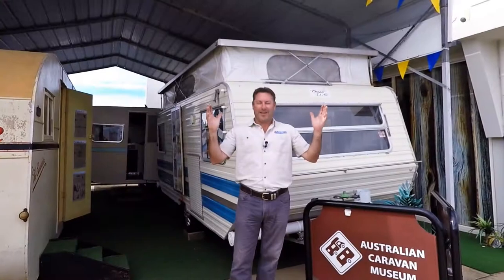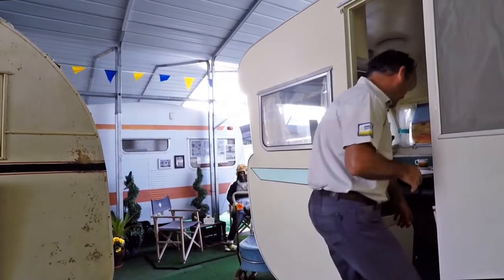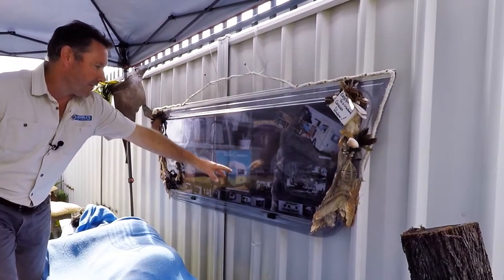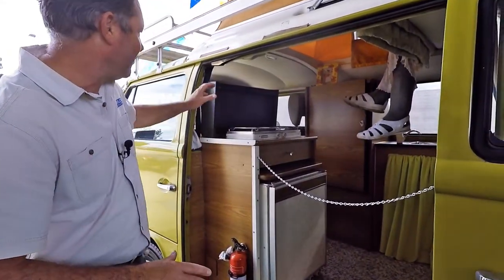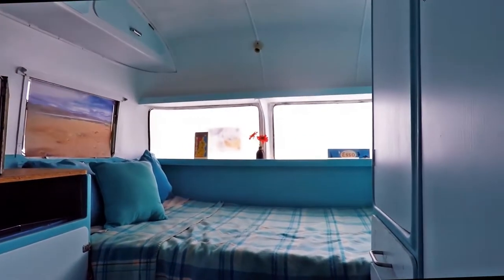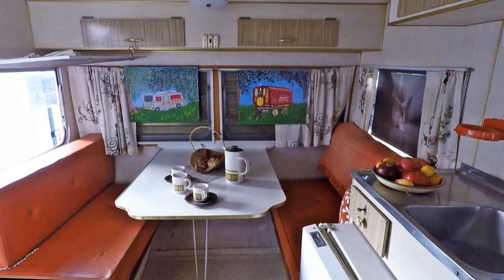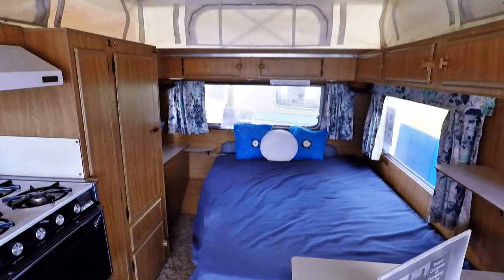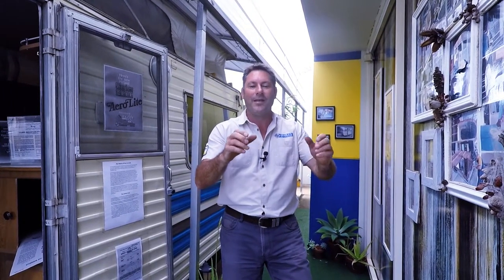Australian Caravan Museum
Ben's passion for the caravan industry has seen him build a great display of vintage caravans and campervans. Come and explore the display and see how our industry has evolved over the years. The display is open to the public and on site at Searle's Rv Centre Bundaberg Queensland Australia.